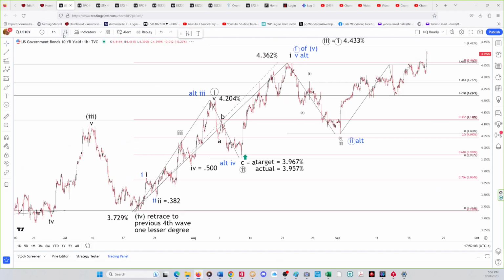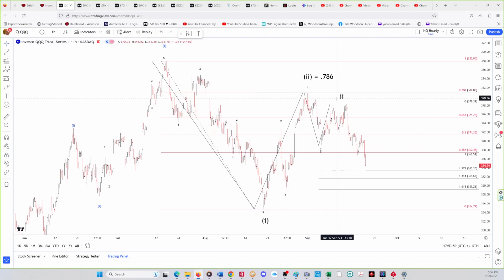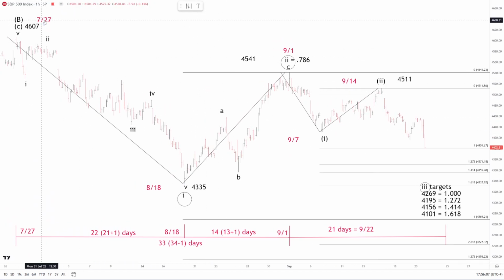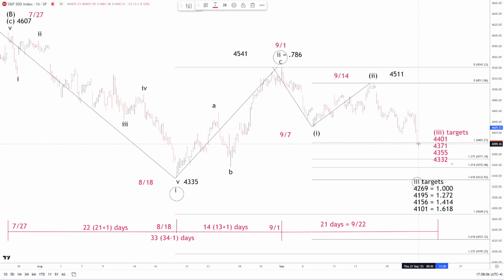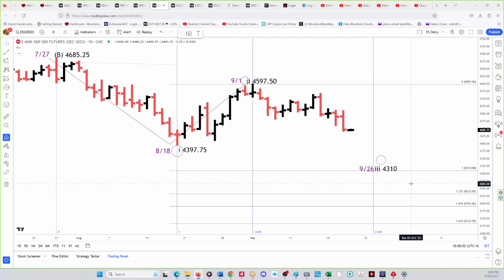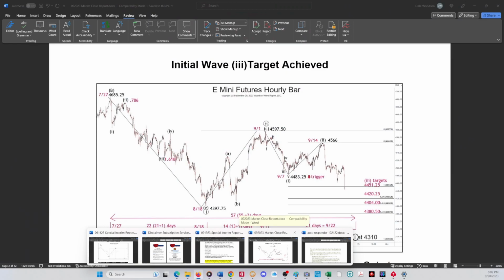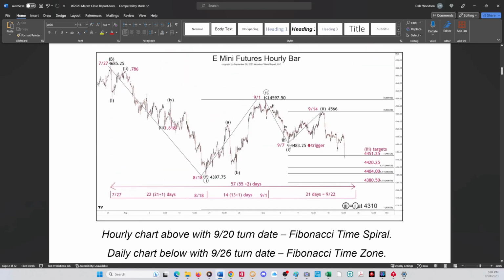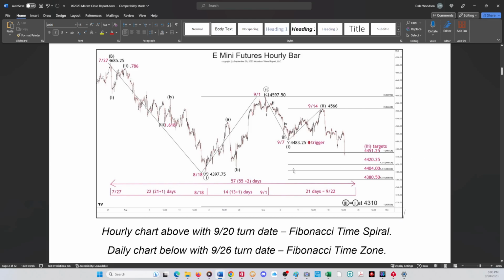092023 Fibonacci & Elliott Wave price and time analysis US 10yr, QQQ, SP500, ES EMini Futures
092023 Fibonacci & Elliott Wave price and time analysis US 10yr, QQQ, SP500, ES EMini Futures

Timer Digest’s
2000 Dale Woodson # 7
2001 Dale Woodson #4
2008 Dale Woodson #5
2009 Dale Woodson #5
2011 Dale Woodson #6
2009 #4 Gold Market Timer of the Year
2010 #1 Gold Market Timer of the Year
2016 #2 Gold Market Timer of the Year
2016 #2 Bond Market Timer of the Year

Est. 1997
Subscription Services